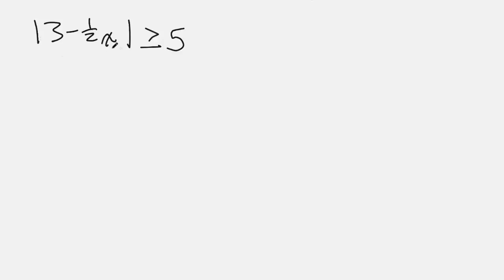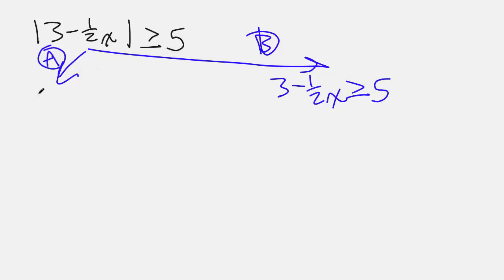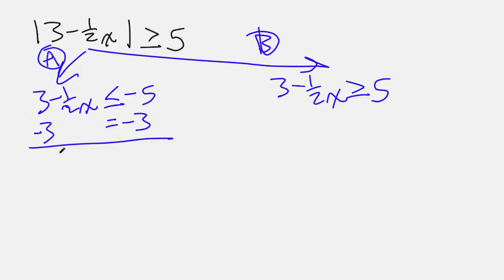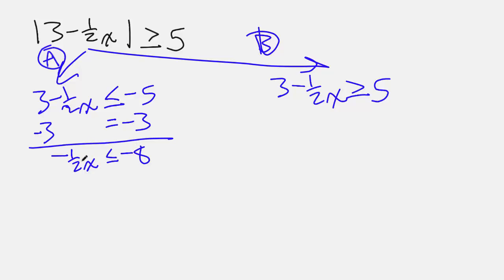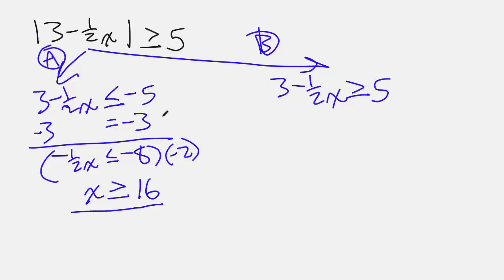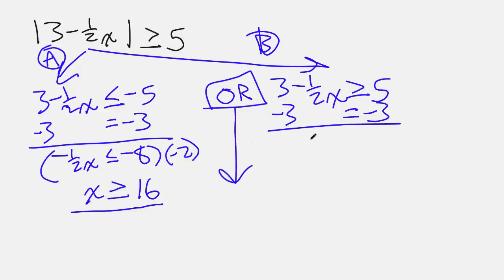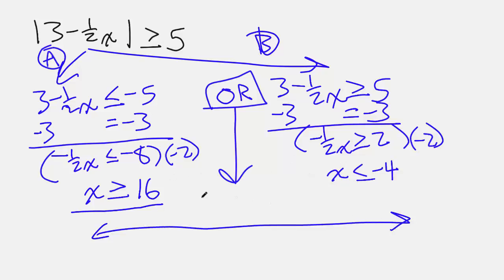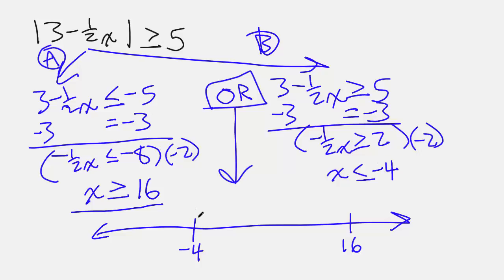Absolute Value Inequalities 18, Fractional Coefficient inside Absolute Value